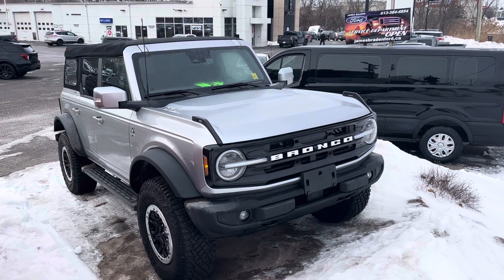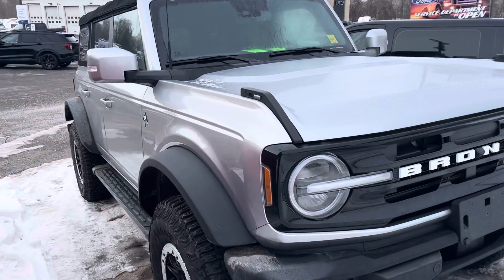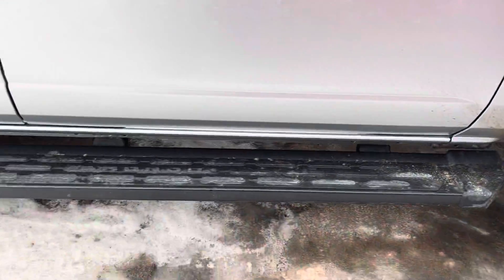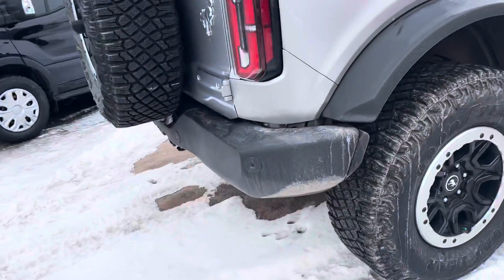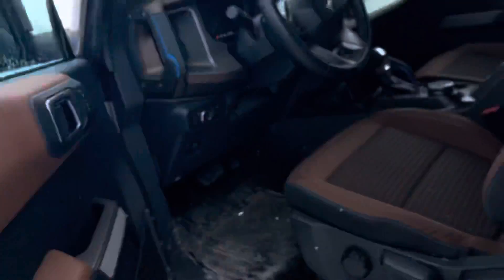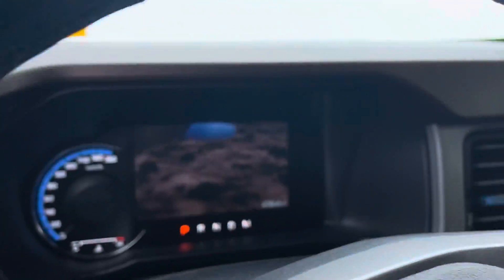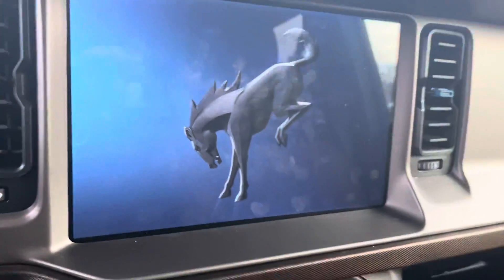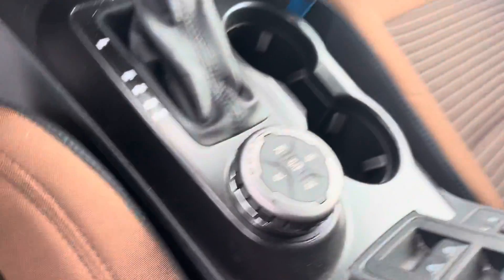Stk#22q022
2021 ford bronco